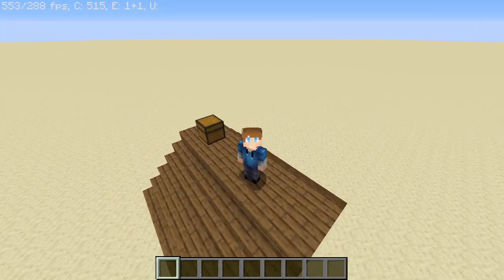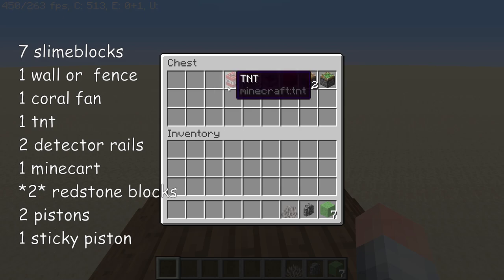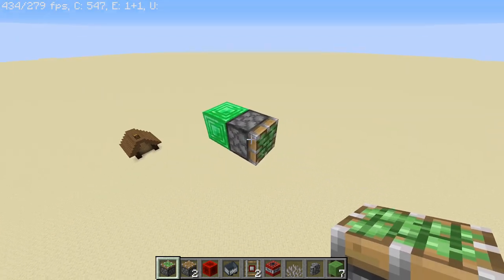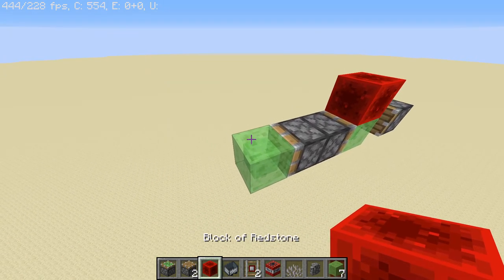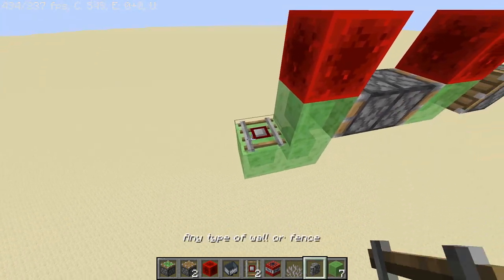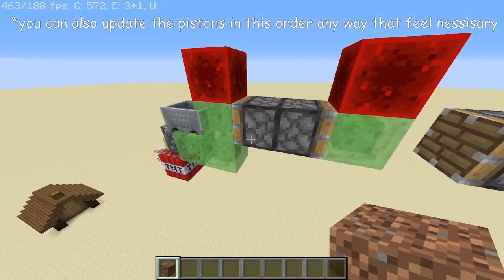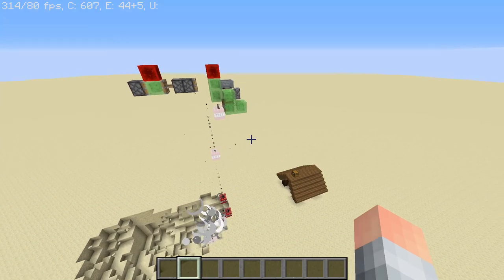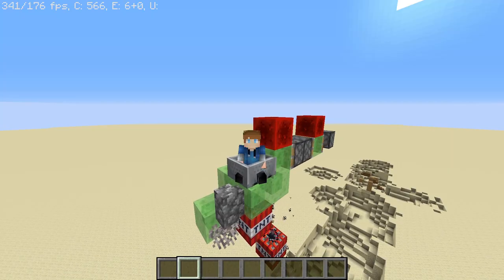How to make a INFINITE TNT BOMBER in Minecraft **[1.15.2]**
This machine is meant for JAVA EDITION Minecraft **[1.15.2]**
No Plugins!

FAQ-
Q:Why won't this work on my singleplayer world?
a1- Wrong Version
a2- Different kind of Minecraft.. ex. Bedrock Edition, Console, Pocket Edition
a3- You activated OR placed the pistons in the wrong order

Q:Why won't this work on my server?
a1- Server Lag
a2- Server has a anti duplication plugin
a3- You built it incorrectly
a4- You are in the wrong version
a5- The server is a 1.8.9 (or any other less common version) bungee cord server
a6- Different kind of Minecraft.. ex. Bedrock Edition, Console, Pocket Edition

Leave comments for questions!